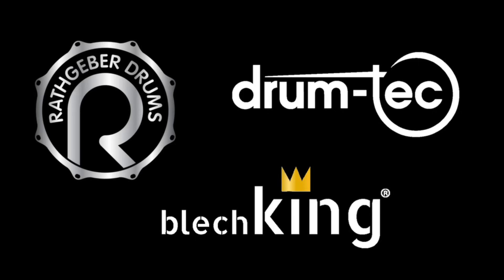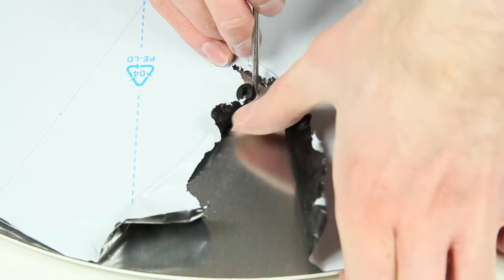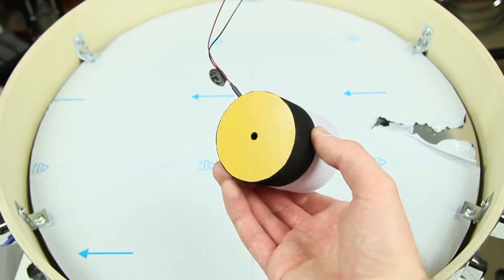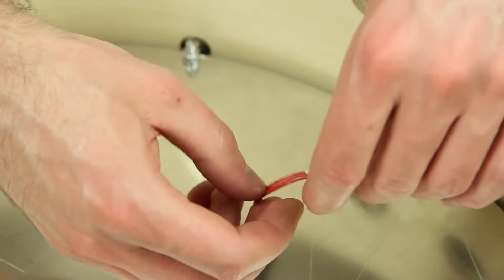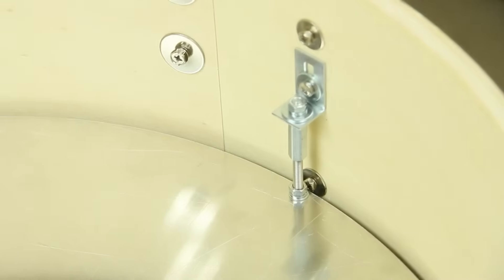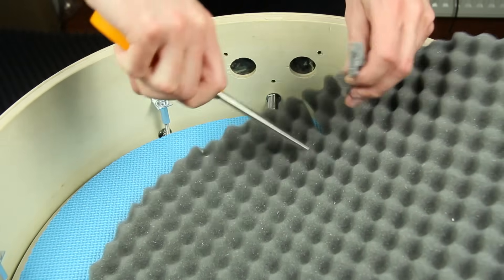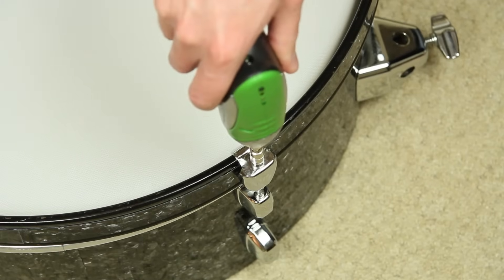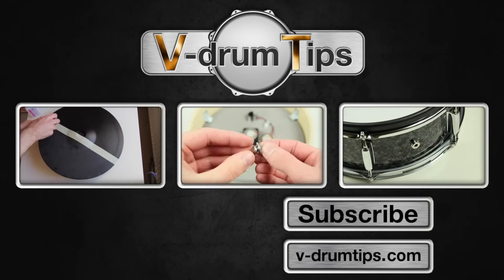E-drum Conversion Part 5 (E-Bass Drum)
This video is about converting a 20“ acoustic bass drum into an electronic bass drum.

The lugs need to be applied first. The trigger system will be made in the same way than the tom triggers in the previous video, except that the aluminium disc is 3mm thick and not only 2. The disc needs a hole in the upper middle area. This hole is needed to lead the trigger cables from one side of the disc to the other. The plate needs the other 6 holes for the metal angles. The protecting layer is getting removed only at the spots we work on.

We insert a grommet ring to protect the cables. The metal angles are constructed in the exact same way than the tom triggers. The extra nut is needed to move the disc more towards the inside of the shell. Extra washers are needed too. The trigger plate is inserted with the protective layer facing the kick mesh site. We use the same longer M4 screws to mount the angles to the lugs.

The leg mounts get applied before continuing. We decided to use this Neutrik stereo jack plug. It can be used for mono or stereo cables. The jack is mounted with its washer and a nut. Be Careful if using a wrench. The winding could be destroyed really quickly. The bass drum trigger we will use, is from R-drums. It can be taped by the beaters directly and therefor it can be placed either in the middle or offset.

Its diameter is 60 mm. So we mark its spot with a circular in the middle of the plate. For now we only remove the protection layer at this spot. The trigger cushion has an adhesive surface. So it can be applied without any clue. Its cables need to be extended in this case. We extend the cables by soldering. Heat shrinking tubes will isolate them. We thread the cables through the grommet ring and solder them to the 2 pins of the jack plug. The minus pole is getting connected to the ground pin and the plus pol to the tip pin.

The heat shrinking tubes should always be applied before soldering. The clamps are bonded to protect the cables. We execute a change with the angles, as 6 angles could have been too weak to hold the plate in place. It might happen that the angles are sliding, as there is a lot of power coming from the beaters. So we simply exchange the short screws with some longer ones. Some M5 spacer bolts will extend these screws. There are of course other ways to apply a second angle to the screws.

An easy solution would be using a really long screw. The second angel is applied in the same way than the other one. So we have 12 angles in total. Enough friction to provide the system from getting pushed inside. The trigger cylinder has to overlap the bearing edge at 1,5mm. The setup process is the same as for the trigger cones. All angles should be applied at the exact same height. We use an additional adhesive clamp to secure the cable.

The aluminium plate needs to be damped. Otherwise it would be a very loud bass drum. In this case we are using a foam rubber mat to cut out a circle a bit smaller than the disc. It should have a hole for the cable. We apply it with double layered adhesive tape, as the bass drum is getting a real resonance drum head. 2 sheets of  acoustic foam absorber are enough to damp the back site of the bass drum. We press the bass drum onto the foam and use the stamp to mark the circle. The circle has to have notches where the screws and jack plug are.

The foam is glued onto the blue mat with spray adhesive. The border will be covered with the same foam material. The foam stays in place without any glue. The most important part of this bass drum is off course the branding. The protective layer will be removed shortly before mounting the mesh head. Both bass drum hoops are still not wrapped. In this case the wrapping is simply applied with double layered adhesive tape.

The bass drum receives a double layered mesh head from drum-tec. We apply the bass drum claws and their screws. One bass drum claws was missing. So we ordered a new original claw and these Tama screws with the correct length. The resonance head is a glossy black unlabelled head. It is totally damped through the acoustic foam pressing against the head.